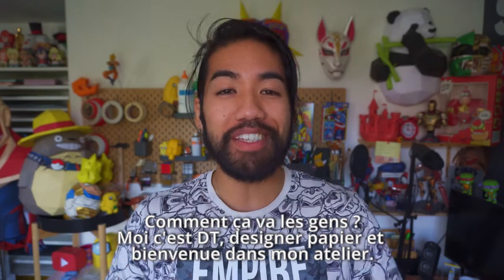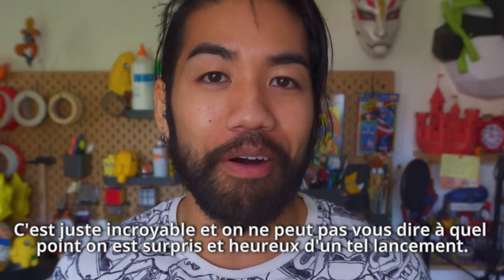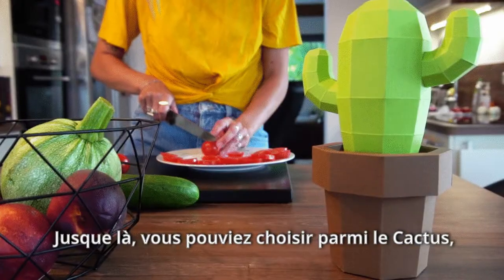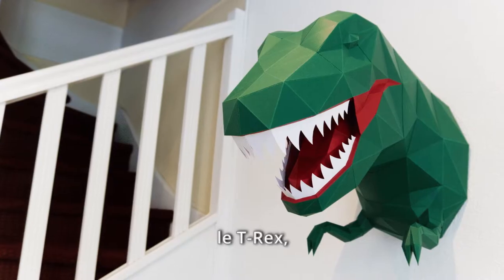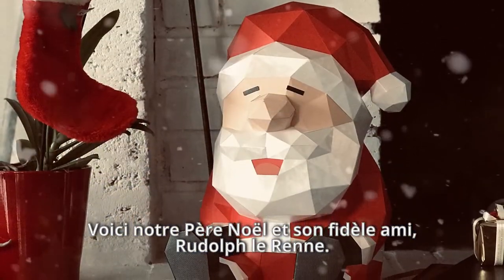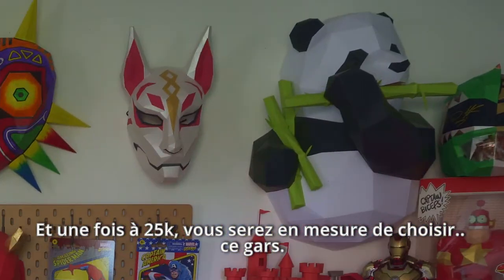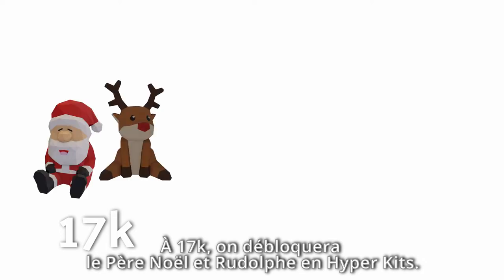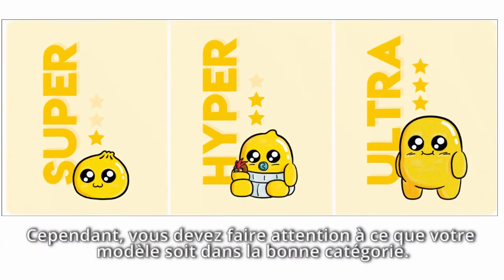Kickstarter, 200% de l'objectif initial ! On met en place des stretch goals ! 💪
C’est avec beaucoup de plaisir que ce matin nous avons découvert que la campagne avait passé la barre des 10K (200% par rapport à l’objectif initial) ! 😍
On ne va pas vous laisser faire tout le taffe, c’est pourquoi nous allons prendre de nouveaux engagements si de nouveaux plafonds sont cassés ! 💪
Cela consistera à vous rendre de nouveaux modèles disponibles parmi les gammes !
Si nous atteignons 17k, la gamme Hyper (la plus populaire parmi les contreparties) se verra compléter de deux nouveaux modèles ! Nous avons choisi de vous proposer les modèles de Noël puisque nous allons vous livrer avant les fêtes, on s’est dit que c’était l’occasion parfaite, et c’est aussi nos modèles thématiques les plus populaires sur le store! Donc si le palier est atteint et que vous avez choisi un kit Hyper en contre-partie, vous aurez le choix entre le Renard, le Toucan, le Cerf et le Père Noël.
Et si nous atteignons 25K, on rajoutera le Panda à la gamme Hyper, normalement vous avez compris ! 😘

Notre scotch double face !